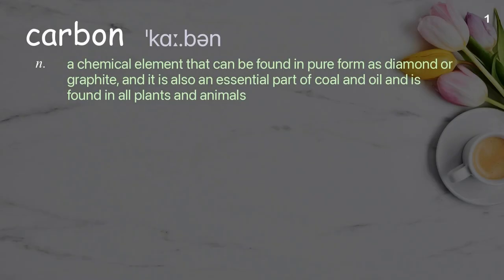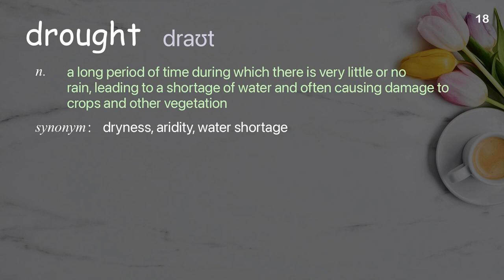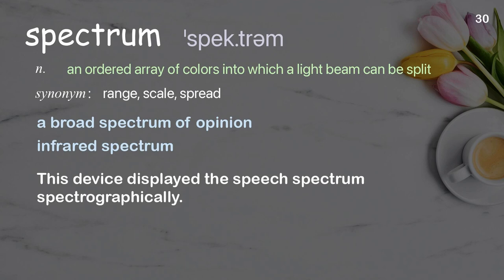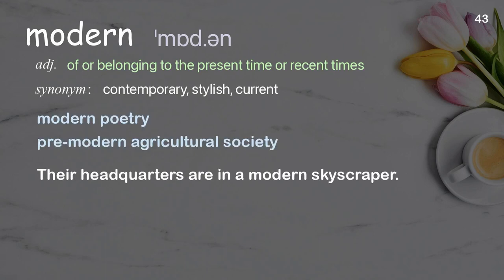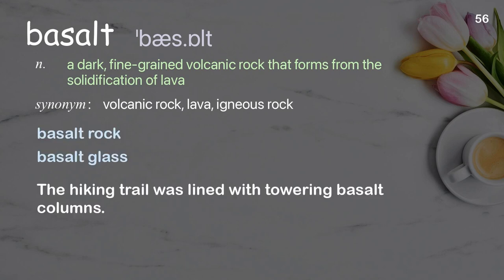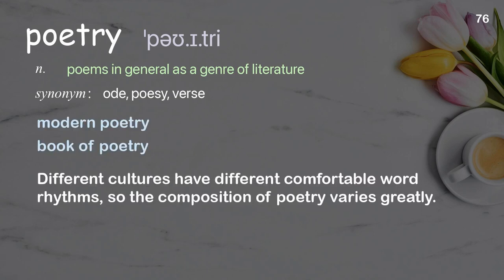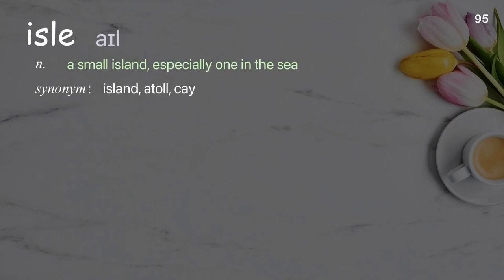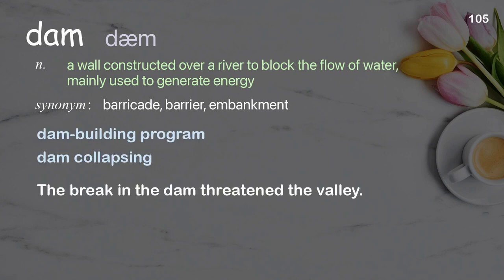108 Academic Words Ref from "Gabrielle Walker: What you need to know about carbon removal, TED Talk"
■PLEASE NOTE

■Reference Source
Gabrielle Walker: What you need to know about carbon removal | TED Talk